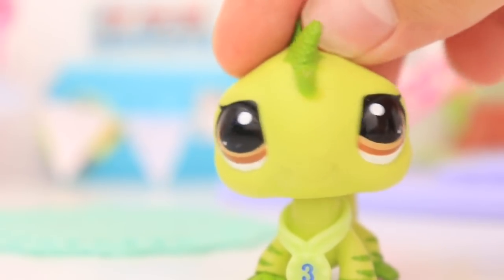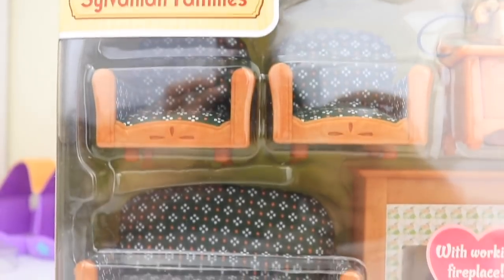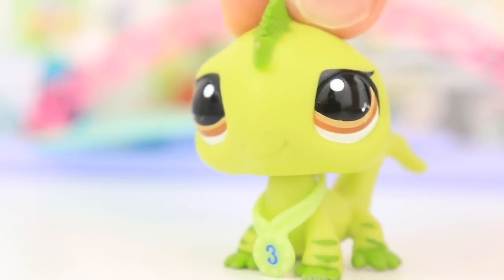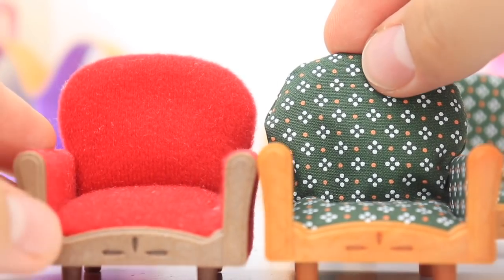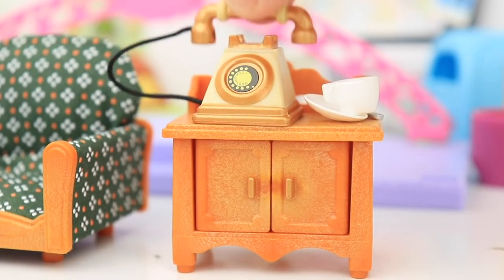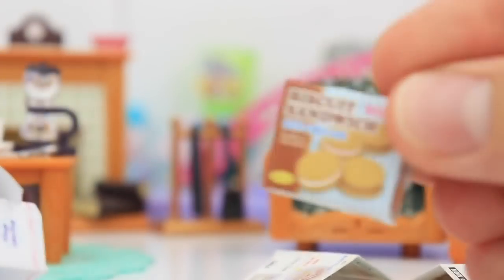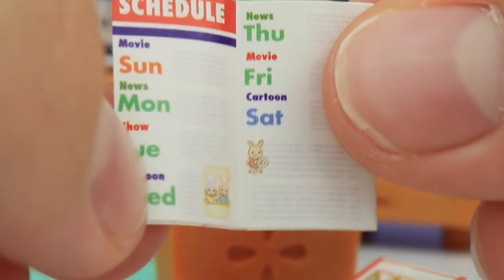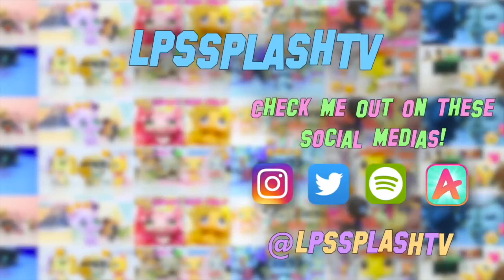LPS: A New Living Room! 😍😂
LPS LIVING ROOM SET UNBOXING!
Watch in HD! Description below ↓

Got this new adorable Sylvanian Families/Calico Critters living room set! 😍😂 Do you like the Sylvanian Families? If so, what are your fave sets?! 🤔😝